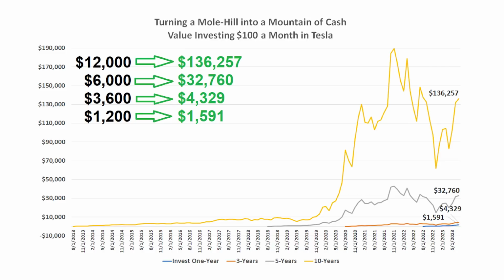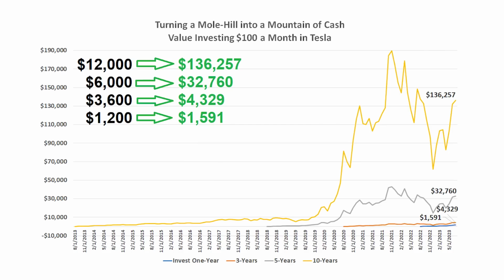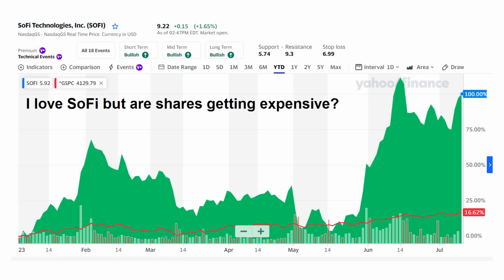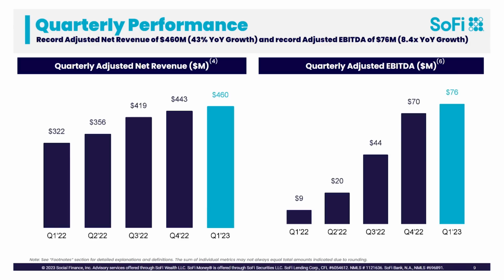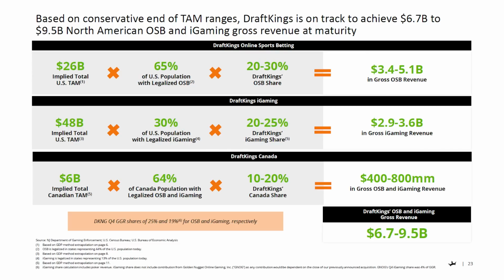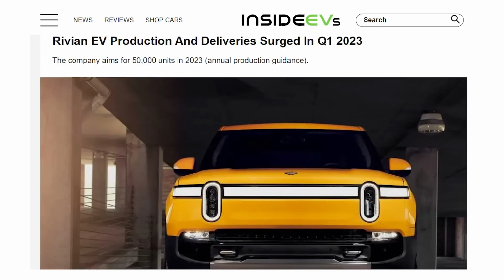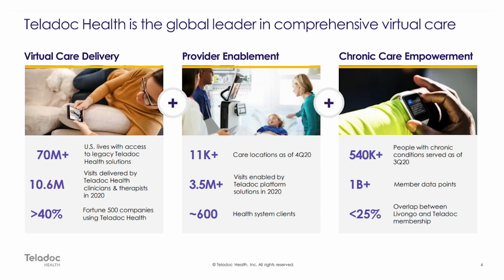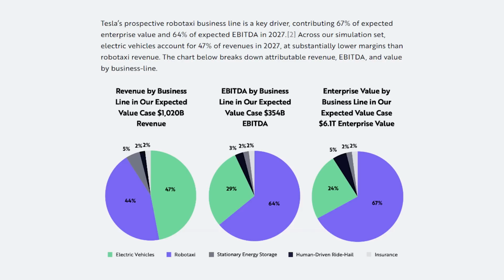Investing $100 a Month in Tesla…How Much Would You Have?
I'll show you the easiest investing strategy and how to turn $100 a month in stocks like Tesla into hundreds of thousands! 🤑 FREE weekly market updates, trends and the most important news!

This $100 a month investing strategy takes all the stress out of investing. No longer do you have to worry if shares of Tesla are expensive or if the stock market is about to fall. You just invest every month and you're guaranteed to get the best prices. I'll show you how much you'd have investing $100 a month in Tesla stock and then share five stocks to buy that can make you rich!

In these five growth stocks, I’m looking for companies changing the industry in which they compete like Tesla is doing with EV. Companies that are dominating a new way of doing business or a new type of product and are showing that through faster sales growth. That’s the key to these growth stocks, they’re growing sales much faster than competitors or the industry average, a clue that some kind of competitive advantage is allowing them to take market share.

Quick-Start Guides! FREE Step-by-Step Guides to Get Started Fast!
⏩ Make an Investing Plan Right for YOU! 5-Minutes to a Personal Investing Plan
⏩ Open an Investing Account. How to Open a No-Fee Investing Account and Start Buying Stocks in 5-Minutes!
⏩ Easy, Step-by-Step to Analyzing Stocks! 5-Minute Guide to Picking the Best Stocks!

Check out the stock simulator and Get up to 12 FREE shares of stock worth up to $10,000 when you open a Webull investing account with any deposit!

✅ Want MORE Free Stocks? Robinhood gives you from $5 to $200 and let's you pick your stock! You'll also get a link to share and get more free stocks. I've collected over $730 in free shares.

✅ SoFi gives you $25 just for opening a savings account! I have savings, checking and an investing account...and own SOFI shares!

Joseph Hogue, CFA spent nearly a decade as an investment analyst for institutional firms and banks. He now helps people understand their financial lives through dividend stocks, investing and ways to make more money. He has appeared on Bloomberg and on sites like CNBC and Morningstar. He holds the Chartered Financial Analyst (CFA) designation and is a veteran of the Marine Corps.